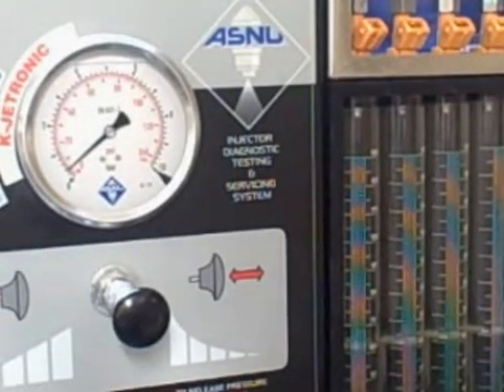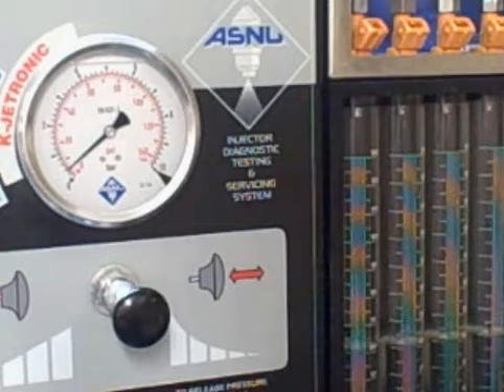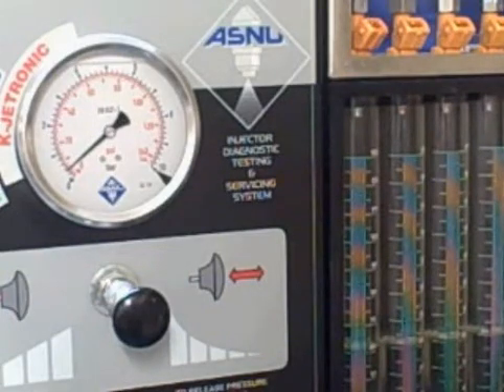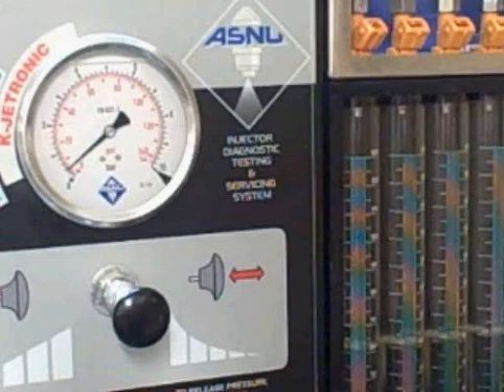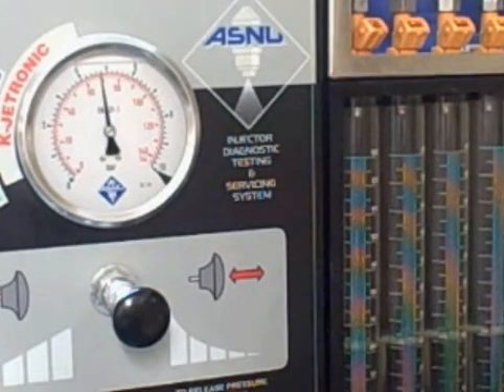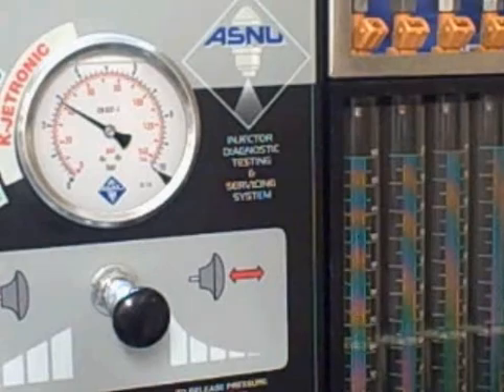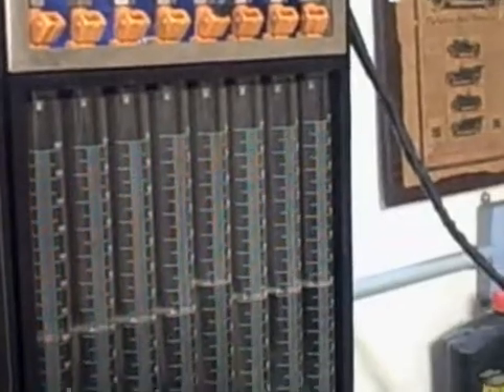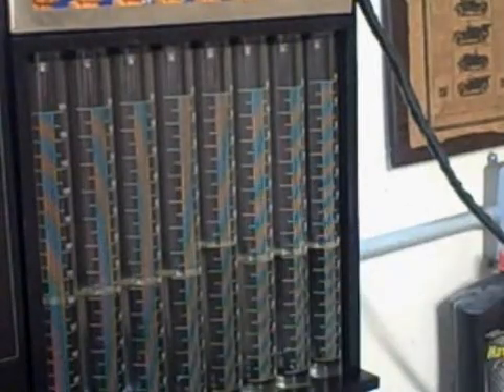injector leakdown rate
this tells how fast you loose fuel pressure with a leaky injector